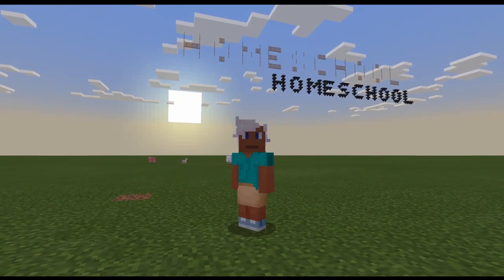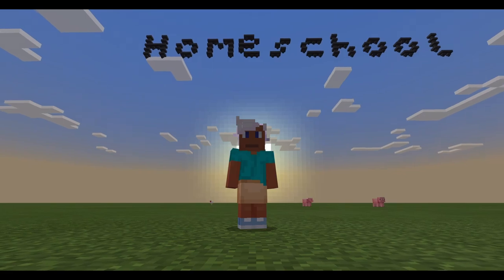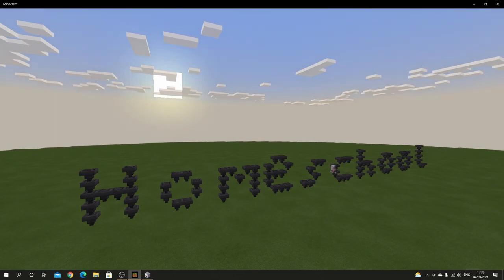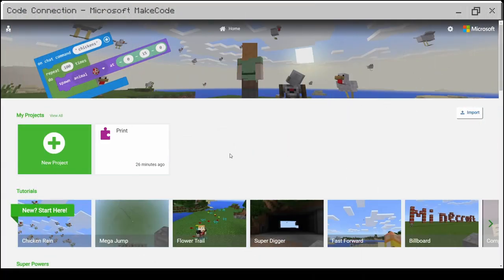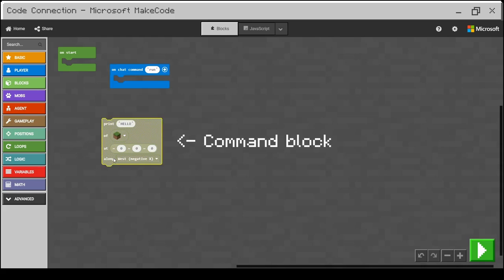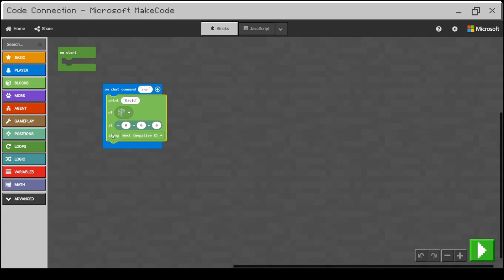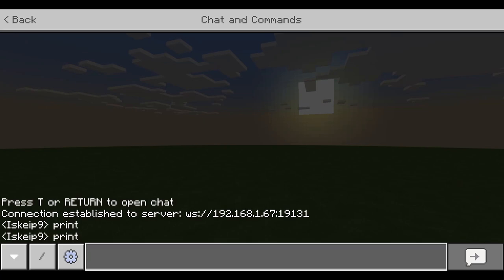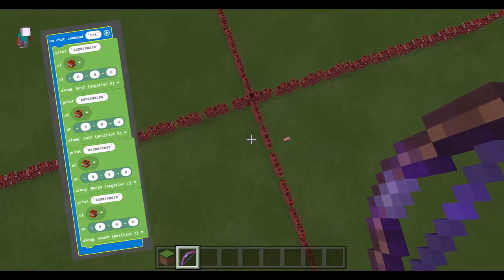Coding in MINECRAFT - Intro for Beginners (with TNT)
Learn how to code in Minecraft! Try your first simple code with this tutorial for beginners. You will need Minecraft Bedrock edition for PC and Code Connection or Minecraft Education Edition.